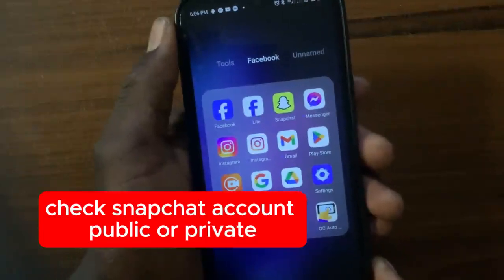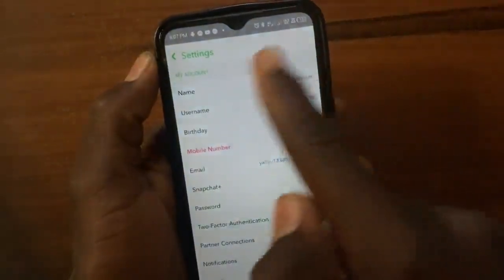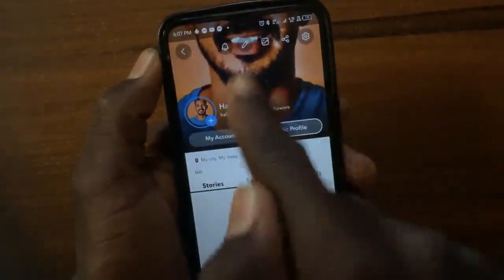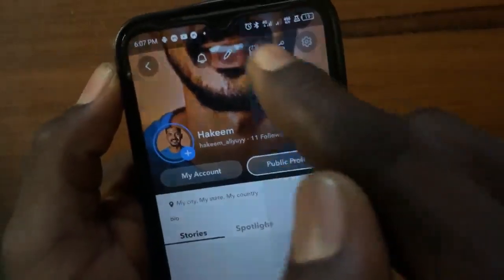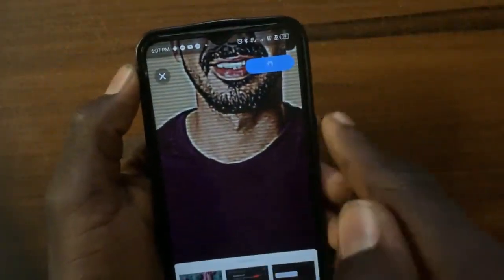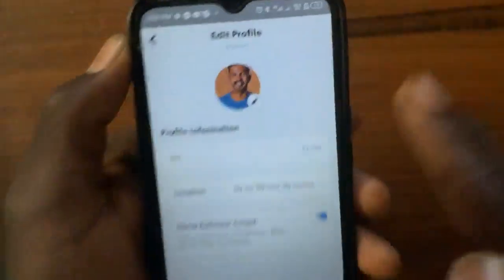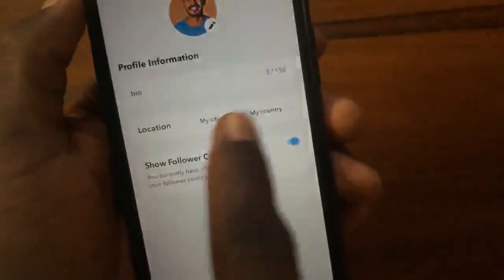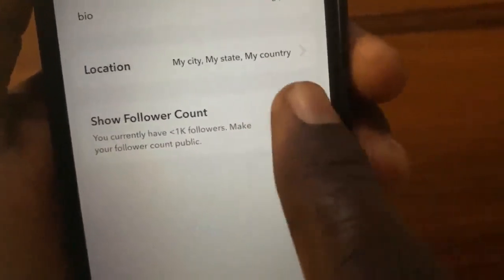How To Check Snapchat Account Public Or Private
Wondering how to check if your Snapchat account is public or private? In this video, I’ll show you exactly how to check Snapchat account privacy and help you understand how to manage Snapchat profile settings. Whether you're trying to switch from private to public Snapchat account or make Snapchat account private, I’ve got all the steps you need to get your profile set up the way you want it.

If you’re unsure whether your Snapchat account is public or private, I’ll guide you on how to check Snapchat profile privacy and how to see if Snapchat account is private. You'll also learn how to check Snapchat visibility settings, and how to check who can see your Snapchat profile.

For those looking to make Snapchat account private, I'll walk you through the easy steps on how to make Snapchat account private from public and how to manage privacy on Snapchat. If you’ve created a Snapchat public profile and are now thinking about deleting it, I’ll show you how to delete Snapchat public profile. You’ll also find out how to make Snapchat public profile or how to change Snapchat account to private to take control of your privacy.

Need help checking Snapchat privacy settings or figuring out how to check Snapchat profile settings? I’ve got you covered with a simple breakdown of how to find out if Snapchat is private and how to know if Snapchat account is public.

Stay in control of your Snapchat privacy by learning how to check and adjust your settings to ensure only the people you want to see your profile can do so. Don’t forget to watch till the end for tips on how to view private Snapchat accounts and more!